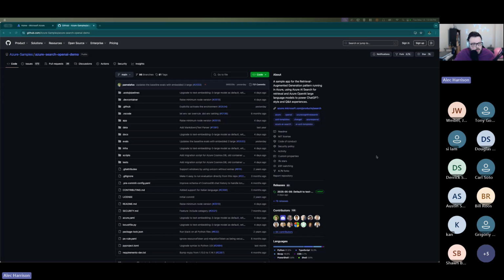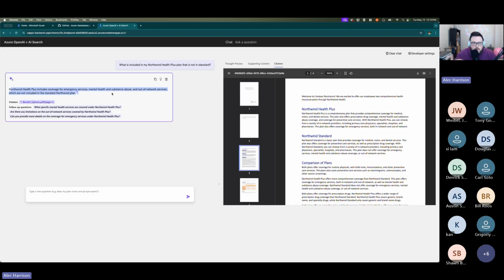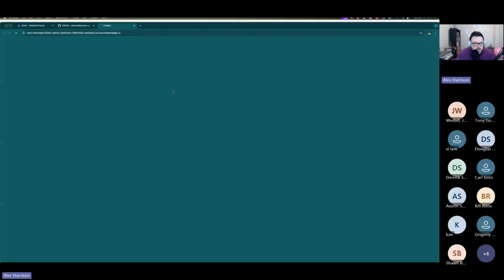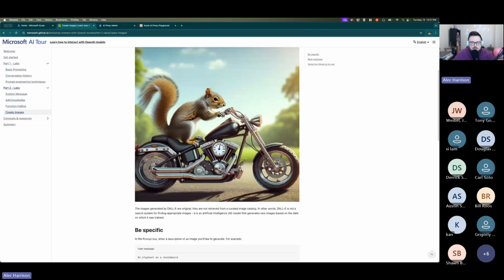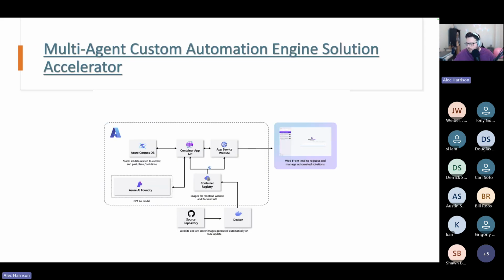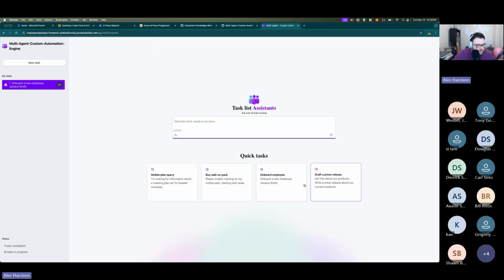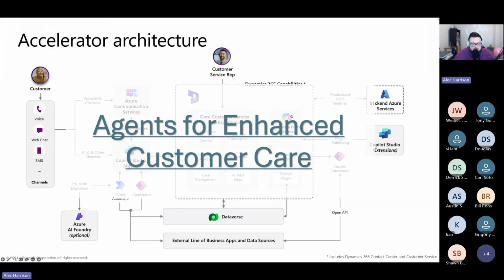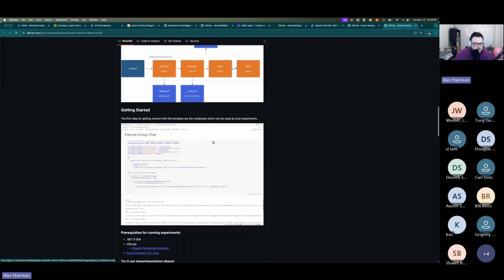Borrow, Build, and Beyond: Accelerating Your AI Journey with Open‑Source Projects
In this event we will be showcasing multiple Microsoft AI solutions. These are intended to give you a jump start to accelerate your AI journey.
We will discuss many open source projects, I will go over the ones I liked, disliked, and any gotchas in deploying!